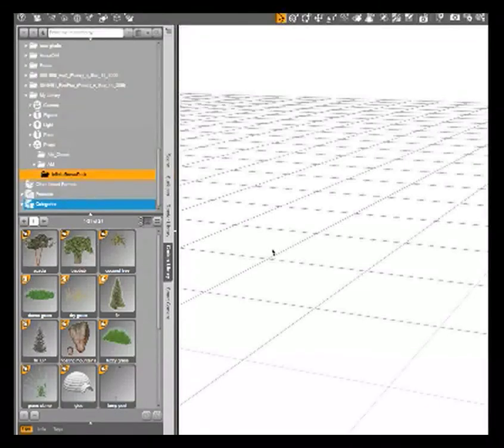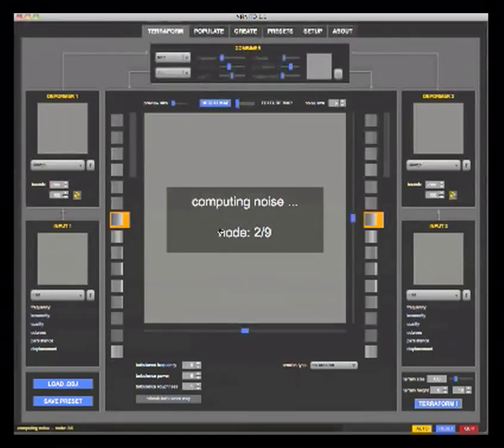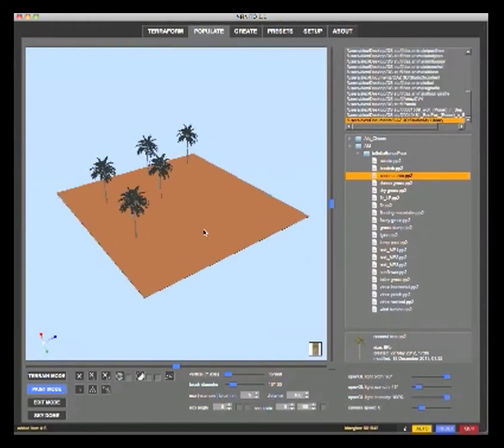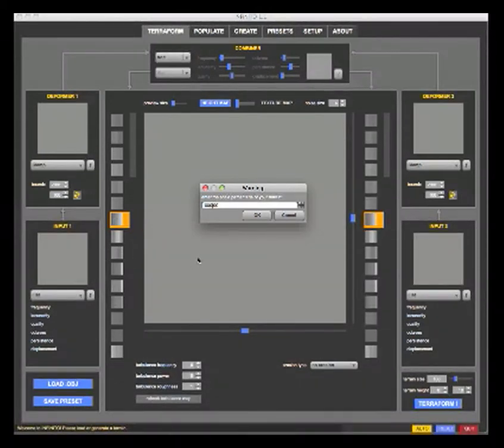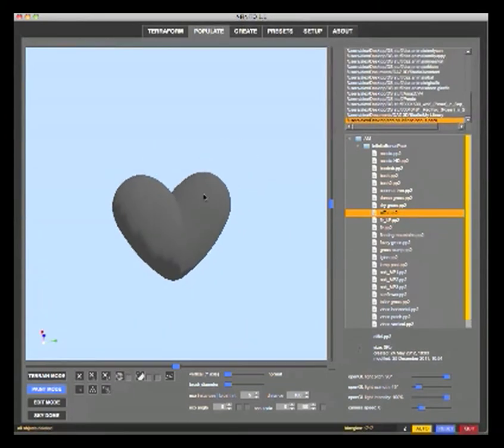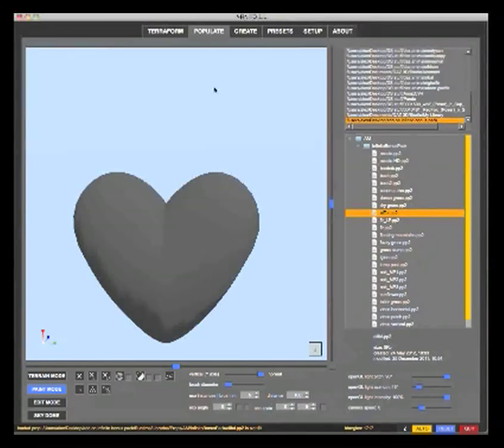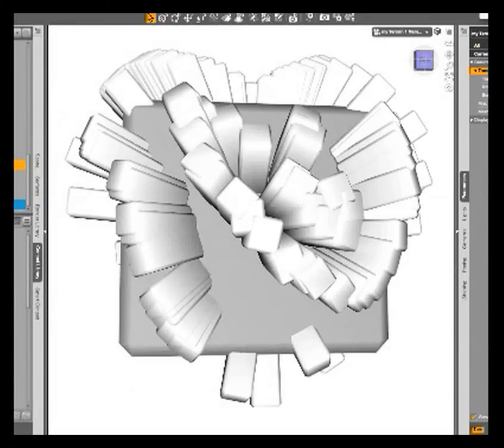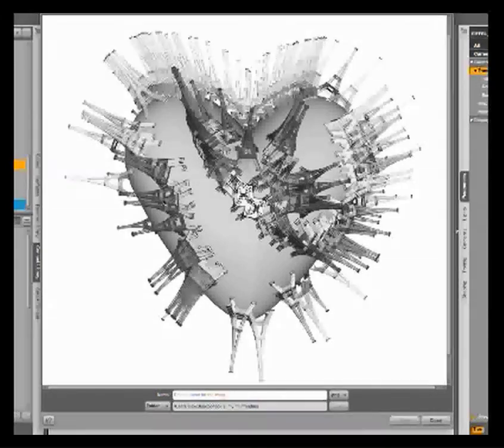INFINITO tutorial: mastering object scales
This tutorial explains how to deal with object scaling, and match objects so that they fit properly